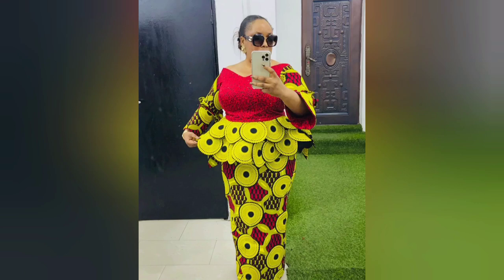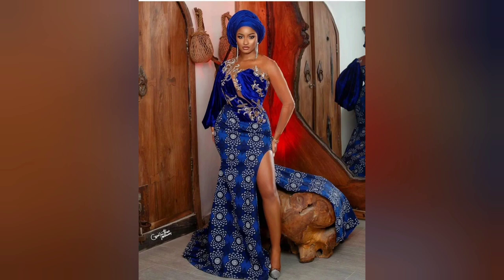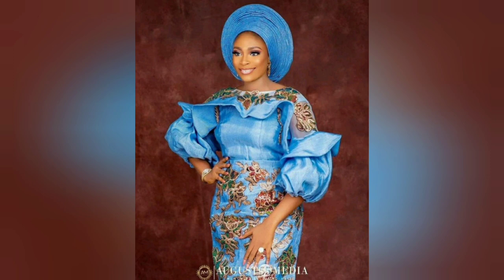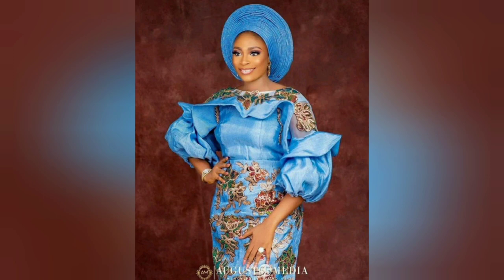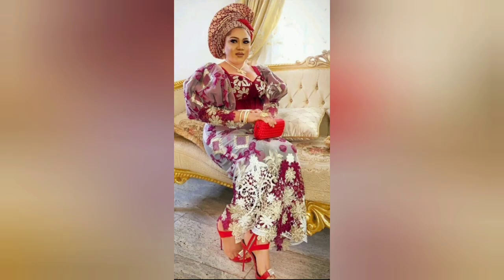Ankara And Lace Gowns Styles Unique And Classy Ladies Clothes Styles African Clothes Styles